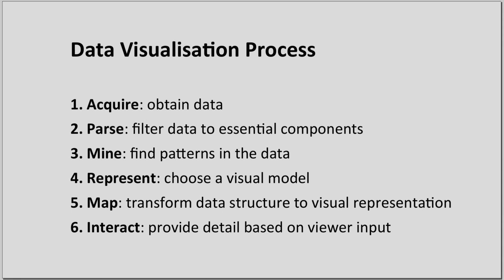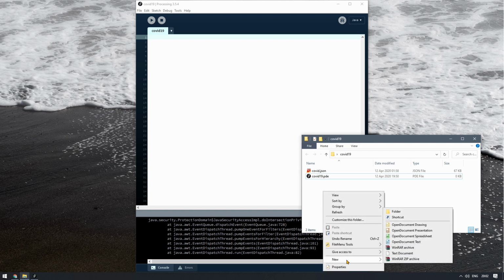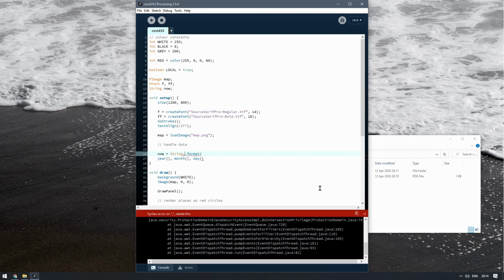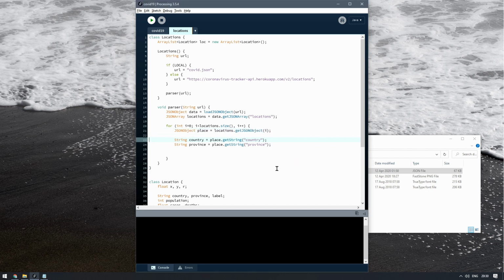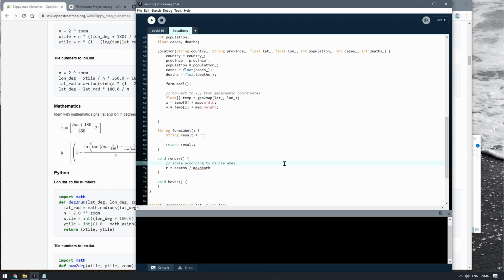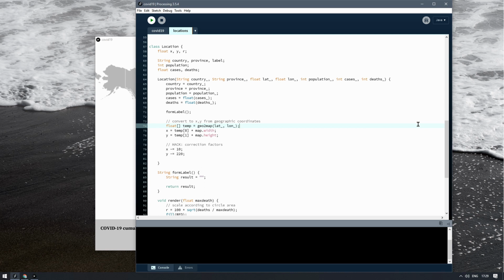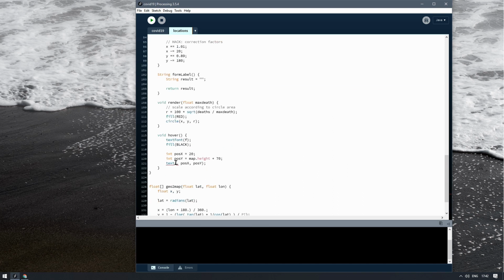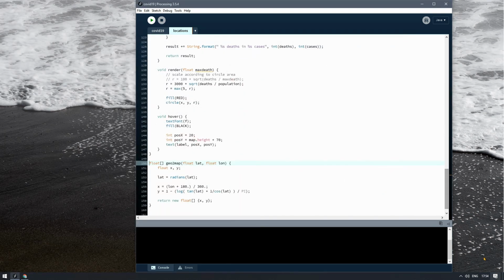Visual Coding with Processing: COVID-19 Tracker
00:00:00 start
00:01:05 data visualisation process: 6 steps
00:04:54 Johns Hopkins University COVID-19 Dashboard
00:08:43 data source and format
00:11:52 gathering assets: test data and map
00:16:59 outlining the main sketch
00:26:54 writing classes to parse data
00:38:09 transforming geographical coordinates to positions on the canvas
00:44:22 rendering each data circle
00:50:17 dealing with bad data
00:53:34 fixing the coordinate transform
00:57:34 adding interactivity
01:10:30 testing and tweaking

This has a few improvements to the version in the video.